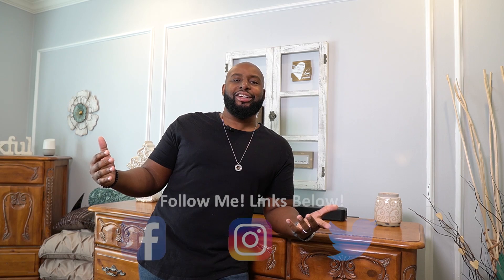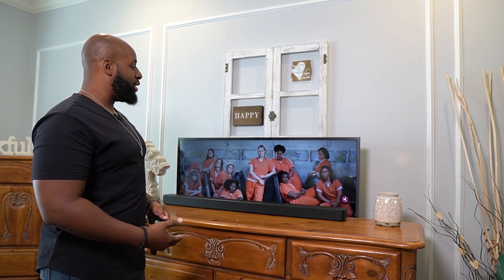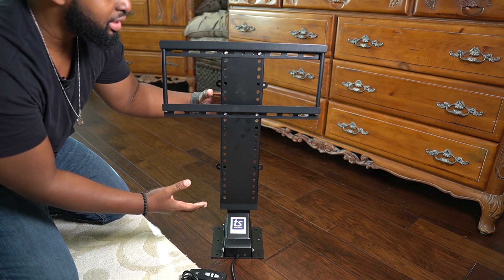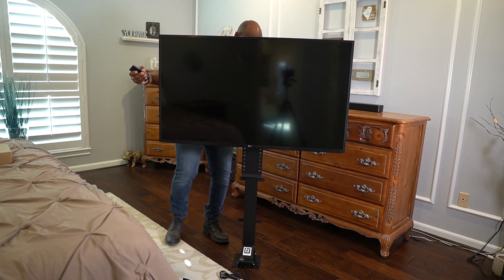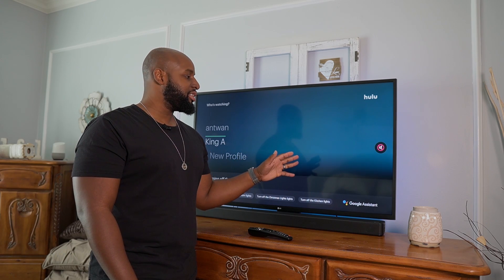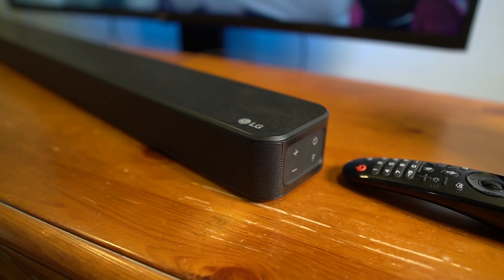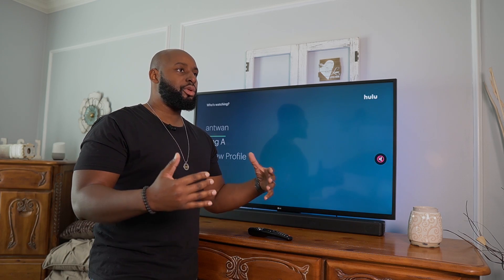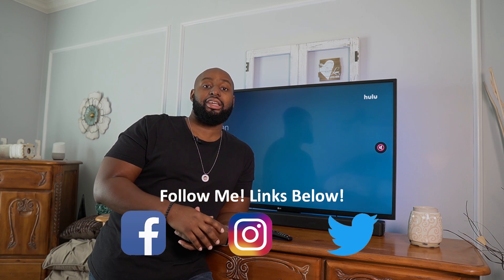Touchstone Valueline 30004 Motorized TV Lift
What does a TV lift, 4K OLED TV and a 3.1 soundbar have in common? Together they make up a great bedroom entertainment setup! Let's take a look at how everything works together, and when we're done... Don't forget to tuck the 55'' TV away!

Touchstone Valueline 30004 Motorized TV Lift with Remote Control
LG 55UM7300PUA Alexa Built-in 55" 4K Ultra HD Smart LED TV (2019)
LG SL6Y 3.1 Channel High Resolution Audio Sound Bar w/DTS Virtual:X
LED Lights